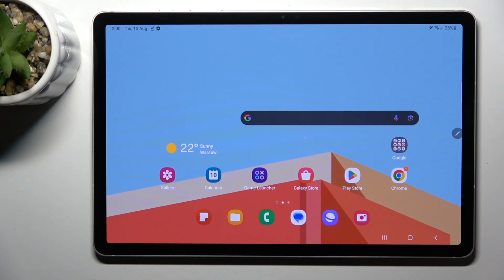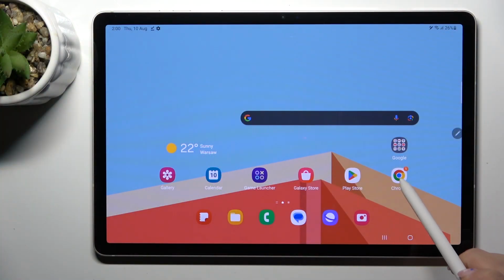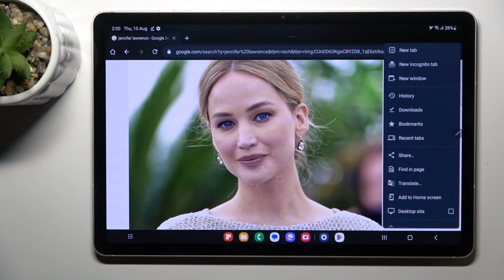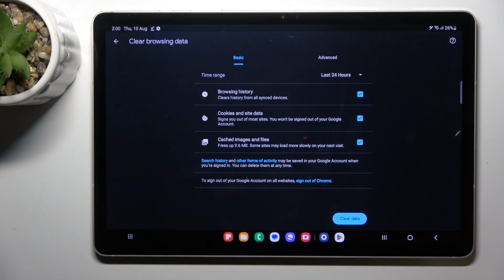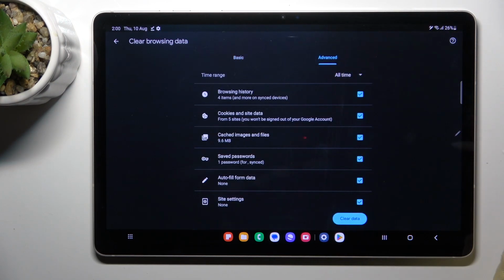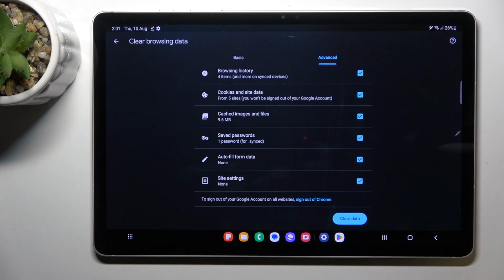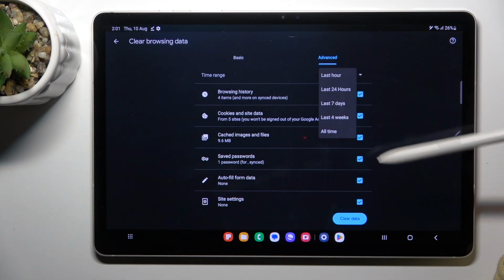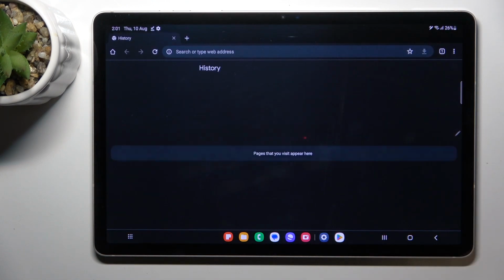How to Clear Browsing Data on Samsung Galaxy Tab S9?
Learn how to effectively clear browsing data on your Samsung Galaxy Tab S9 with this straightforward tutorial video. Discover the simple steps to remove cookies, history, and cached files from your browser to enhance privacy, free up storage space, and optimize your device's performance.

How to Clear Browser History on Samsung Galaxy Tab S9?
How to Delete Browsing Data on Samsung Galaxy Tab S9?
How to Remove Cached Files on Samsung Galaxy Tab S9?
How to Erase Cookies on Samsung Galaxy Tab S9?